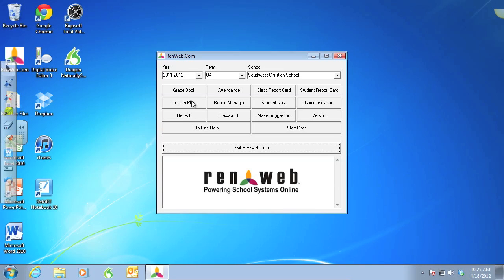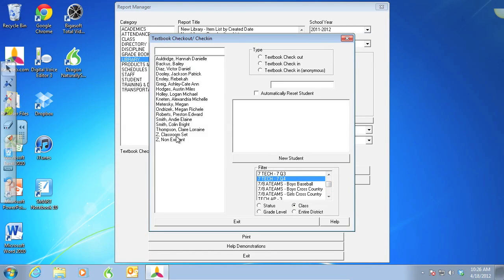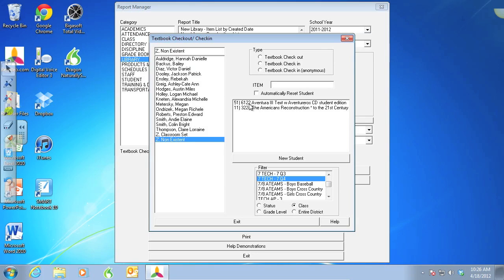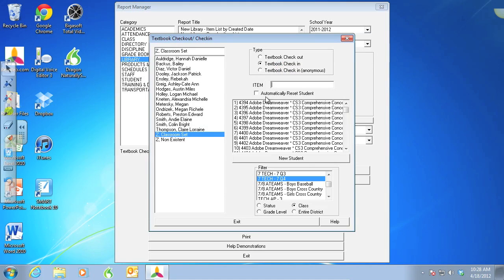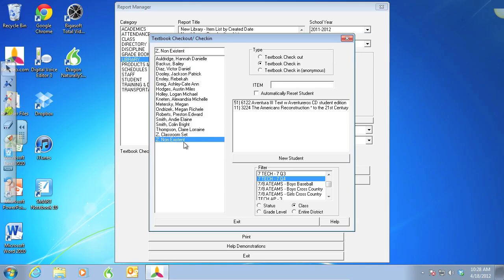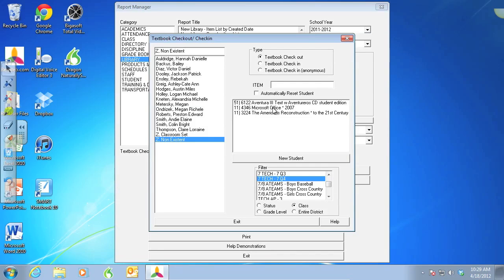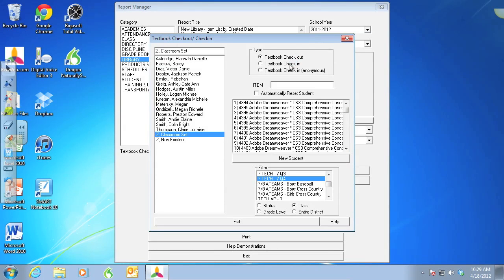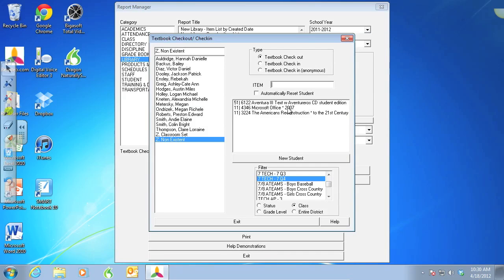RenWeb Z Non Existent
The reason and procedure for using Z Non Existent for our textbooks.